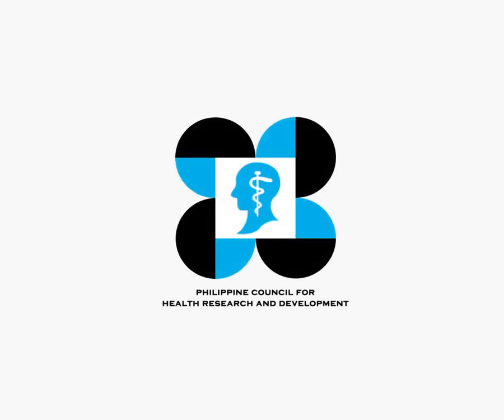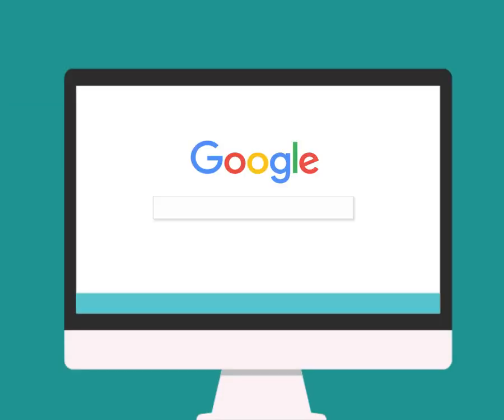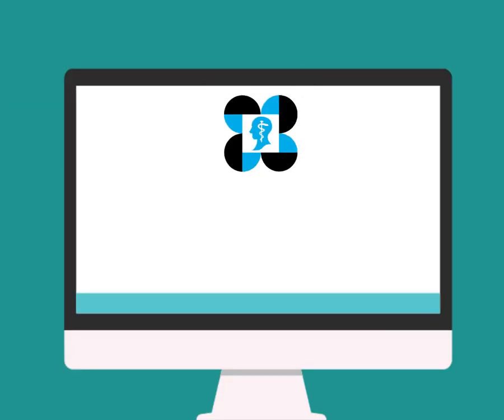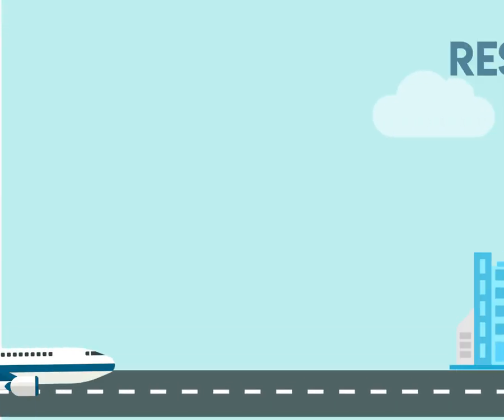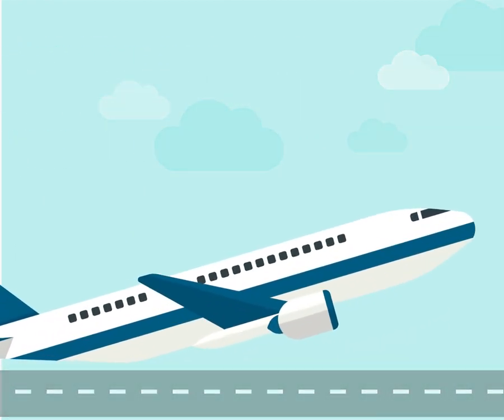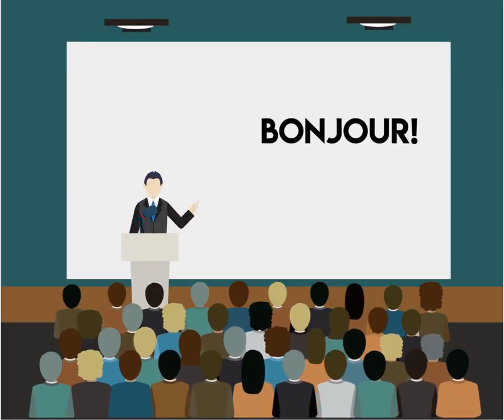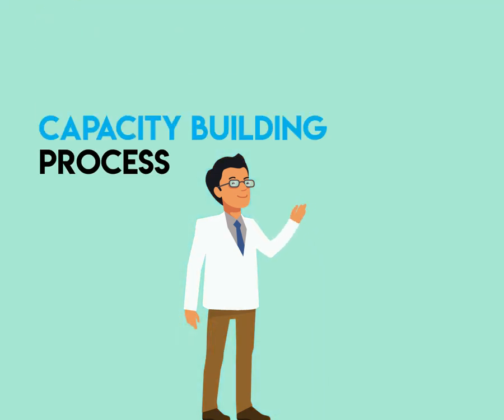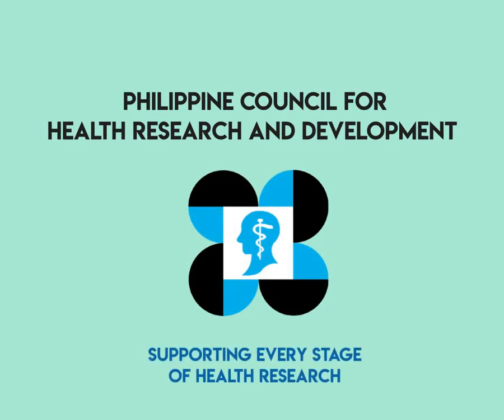PCHRD: Supporting every stage of health research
An introduction to the programs and services offered by the Philippine Council for Health Research and Development